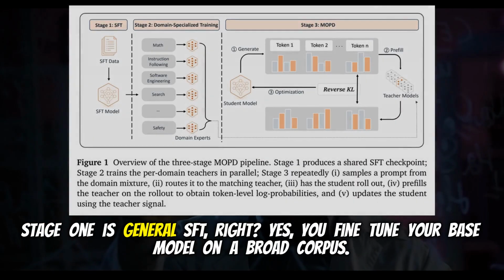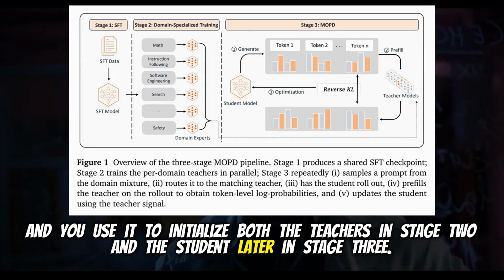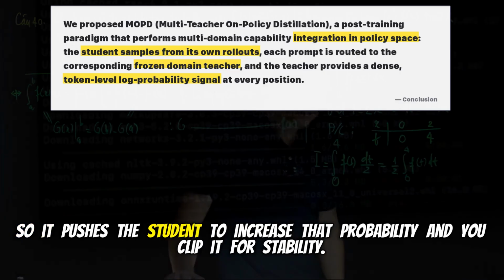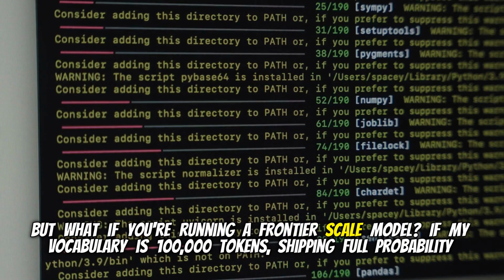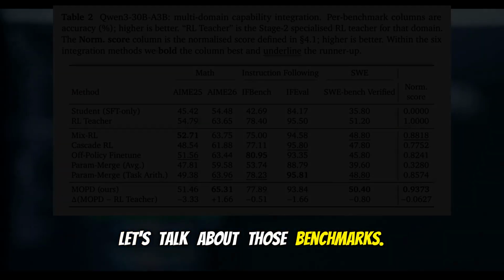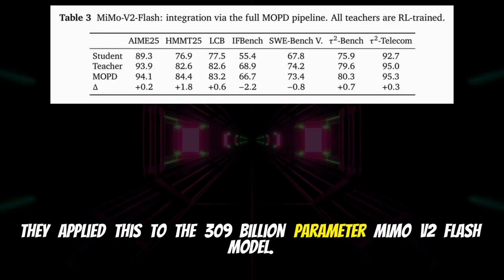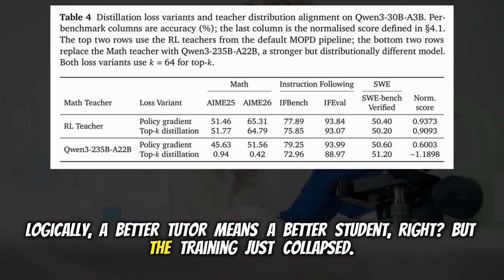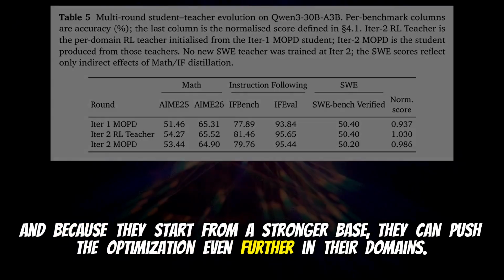MOPD: Multi-Teacher On-Policy Distillation for Capability Integration in LLM Post-Training (Jun 2026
Title: MOPD: Multi-Teacher On-Policy Distillation for Capability Integration in LLM Post-Training (Jun 2026)

Summary:
This paper introduces Multi-teacher On-Policy Distillation (MOPD), a post-training paradigm for integrating multiple specialized capabilities (e.g., math, coding, instruction following) into a single LLM student model. MOPD works by first training specialized RL teachers for each domain and then distilling them into a student model using the student's own on-policy rollouts. This approach eliminates exposure bias, provides dense optimization signals, and allows for parallel development of domain teachers, outperforming baselines like Mix-RL and Cascade RL in both efficiency and performance.

Key Topics:
- LLM Post-Training
- Reinforcement Learning (RL)
- On-Policy Distillation
- Capability Integration
- Multi-Teacher Learning
- Exposure Bias Mitigation
- Model Merging

Chapters:
00:00 - Introduction and Key Takeaway
01:34 - Failures of Existing Methods
02:45 - Forgetting and Exposure Bias
03:51 - Weight Space Merging Problems
04:48 - Decoupling Capability Production
05:55 - On-Policy Distillation Logic
06:55 - Optimizing Training Infrastructure
07:45 - Calculating Gradient Signals
08:56 - Solving Bandwidth Bottlenecks
10:18 - Benchmarking Performance and Efficiency
12:14 - Industry Scale Implementation
12:44 - The Same Origin Principle
13:53 - Analyzing Training Collapse
14:42 - Iterative Multi-Round Evolution
15:52 - Continuous Self-Improvement Loop